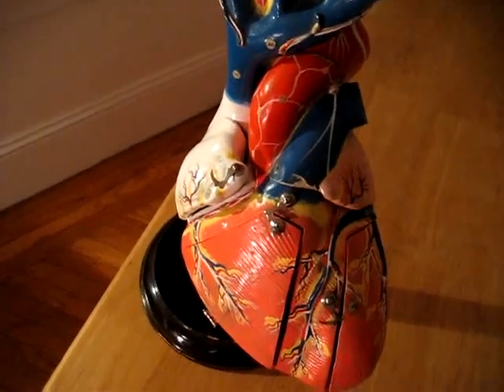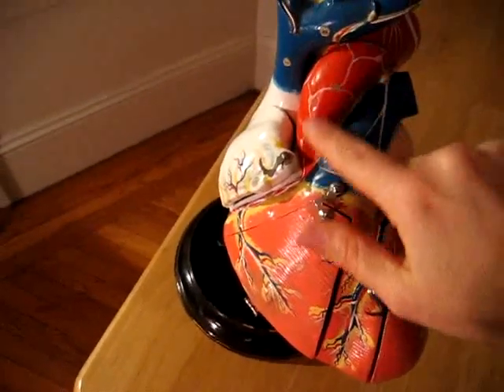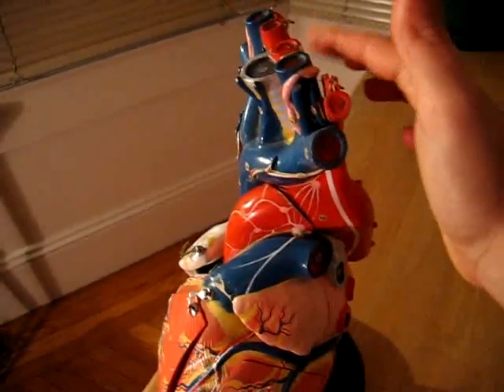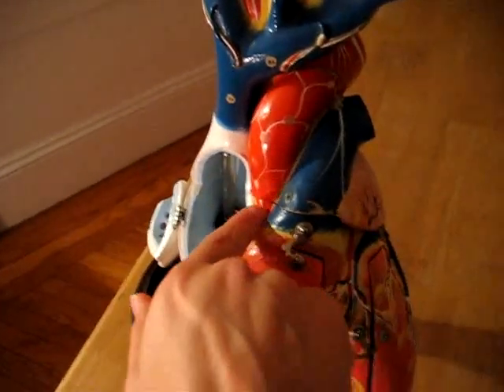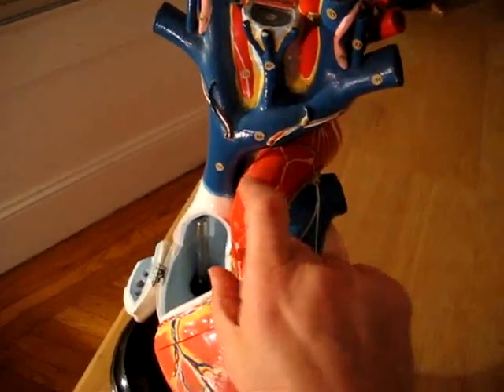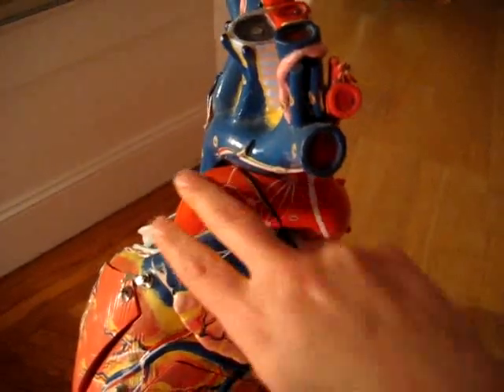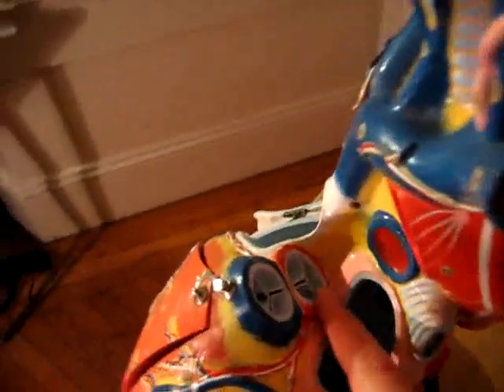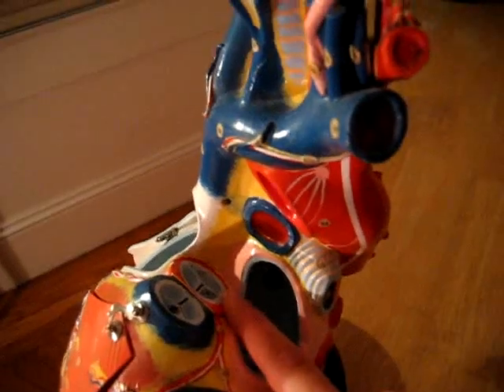Shawn's heart surgery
Quick video demonstrating aortic root replacement using a plastic model of a human heart